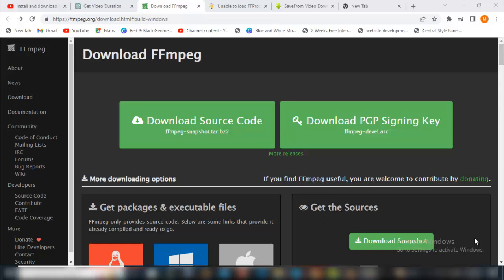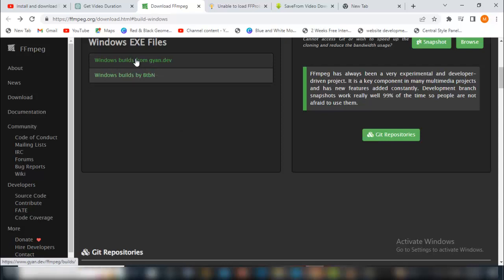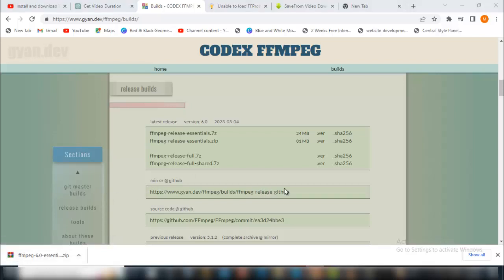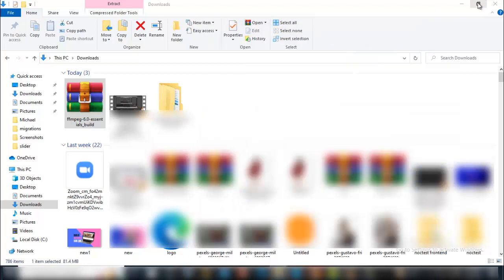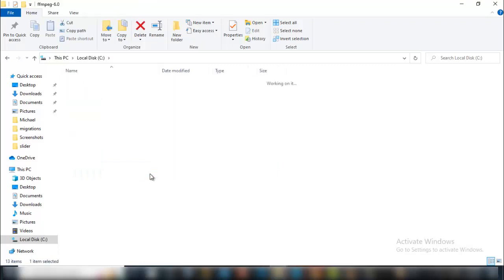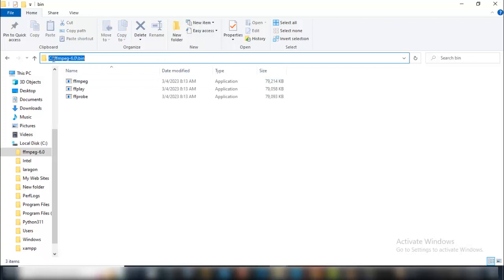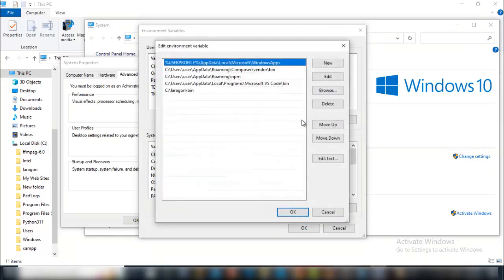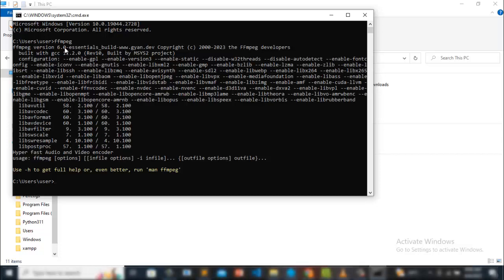How To Download and Install FFmpeg To Windows in 2023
FFMPEG is unbelievably amazing! But without its proper installation, it may be a little intimidating to use with command-line software.
Well, there's nothing to worry about as this video tutorial will take you from start, getting you up and running with FFMPEG in no time. Let's go!